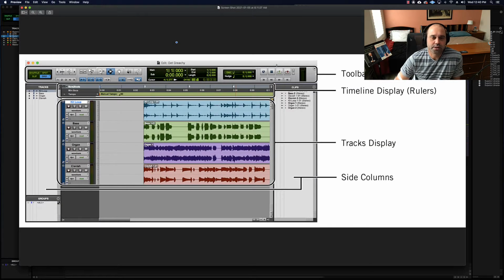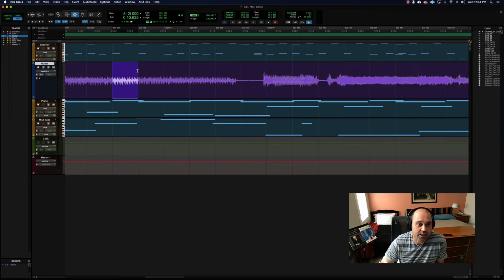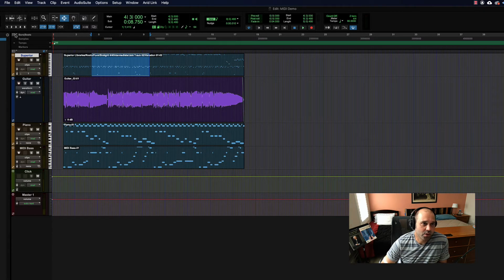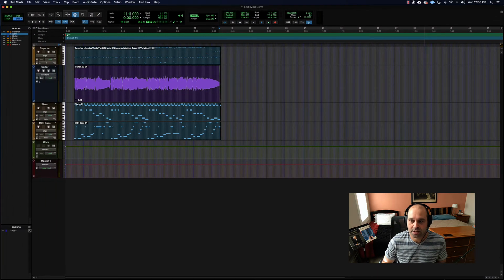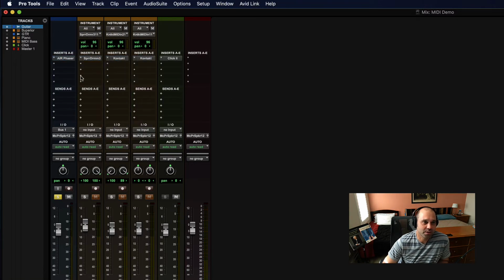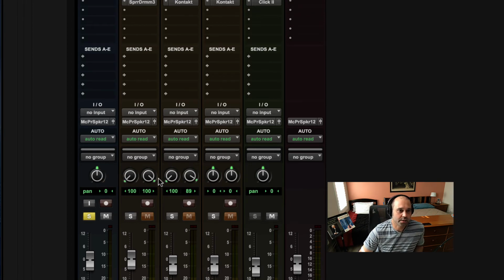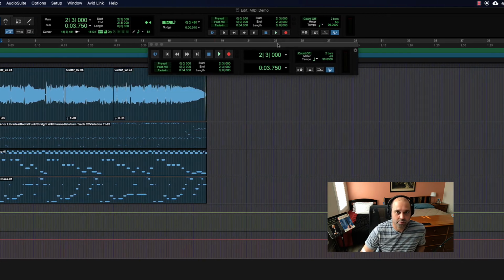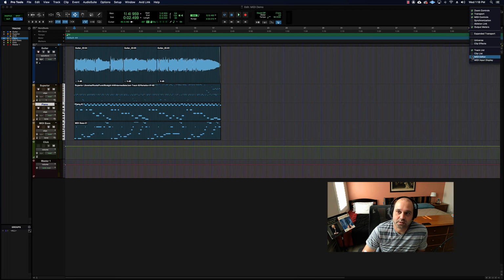Pro Tools Basics: Breaking down the Mix and Edit windows